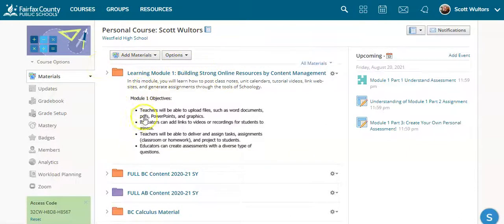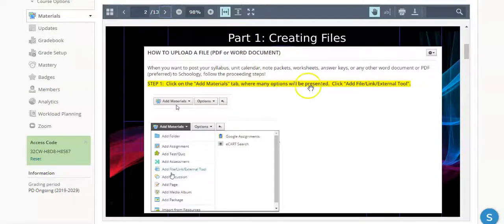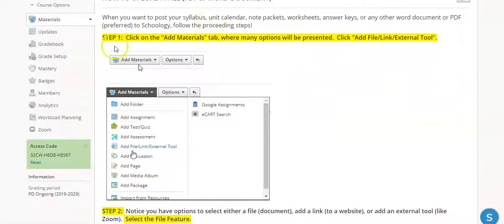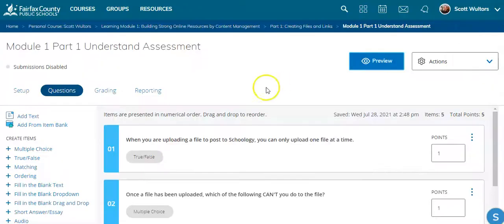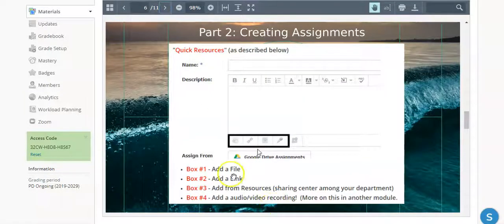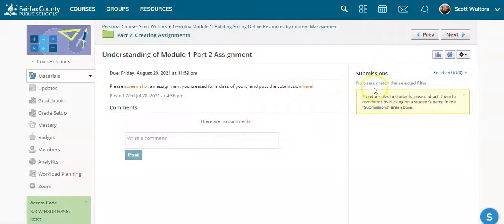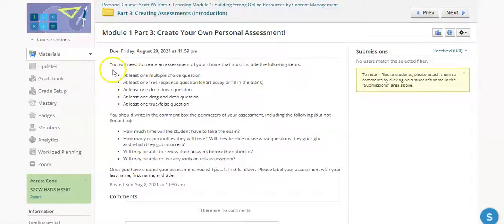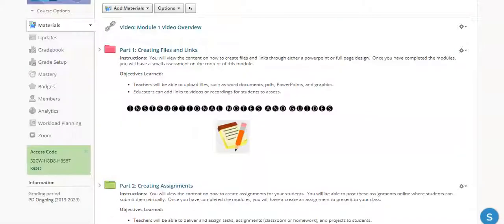Wultors Final Project Distance Education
Final Project for Distance Learning for Dr. Ervine.